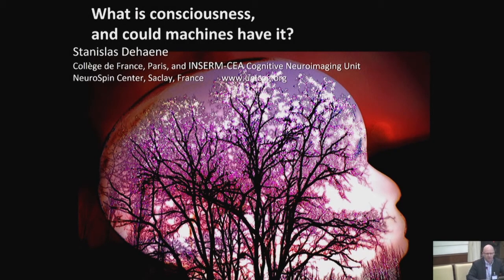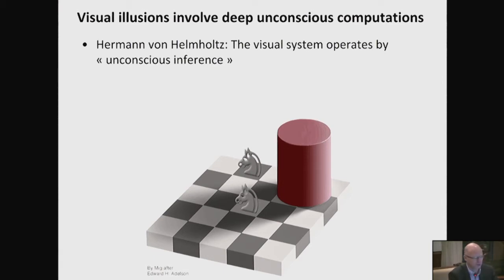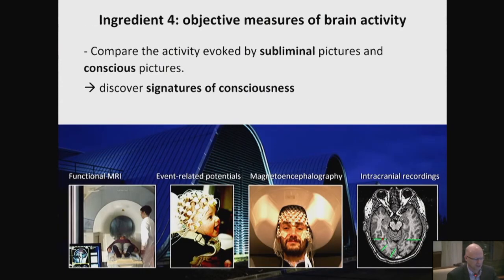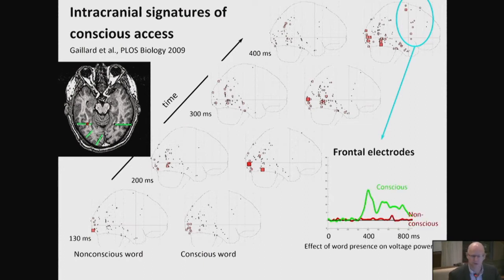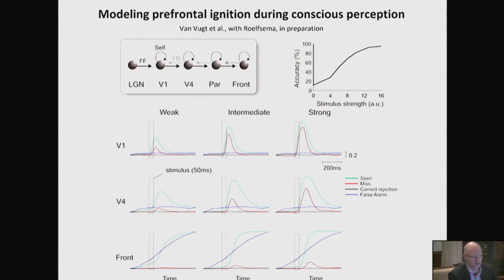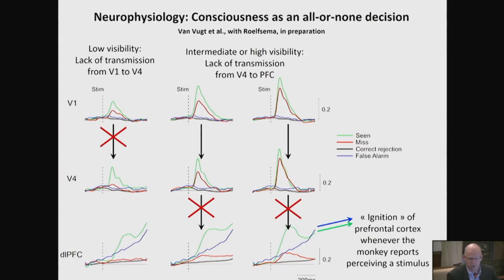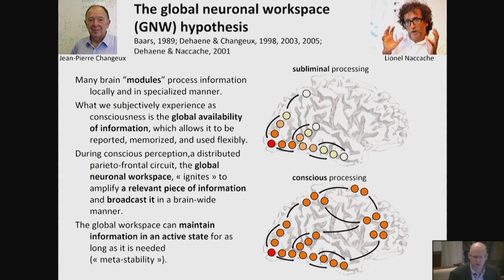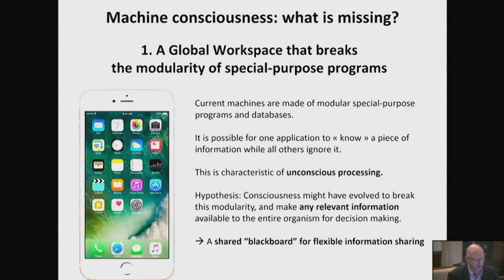Stanislas Dehaene | The Power and Limits of Artificial Intelligence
What is Consciousness, and Could Machines Have It?

Workshop 30 November - 1 December 2016 – One of the key issues today concerns the place of the human person in a growing digital environment of increasing complexity that not only expands the range of his or her capacities, but also may compete with them or even replace them. Over the past fifty years, robots and computers have progressively supplemented humans, initially only in relatively simple computational and manipulation tasks, but more recently in higher cognitive tasks that used to be the prerogative of the human brain, including language, mathematics, probabilistic reasoning and decision making. A crucial question is how to enhance the productive interactions between humans and artificial intelligence (AI). As such interactions reach new orders of complexity, many researchers and philosophers feel that the outcome may defy our understanding and produce radical changes in our personal and social life in the near future.